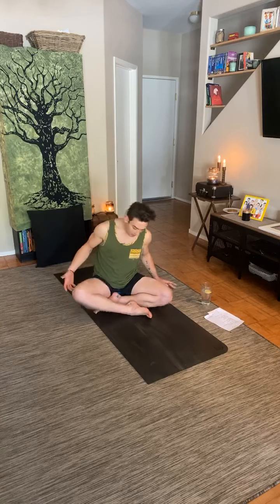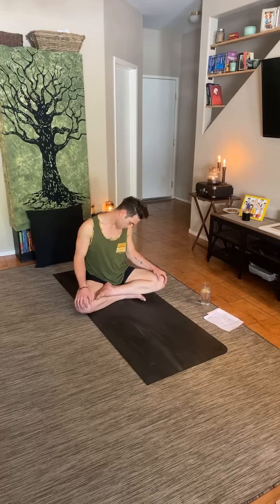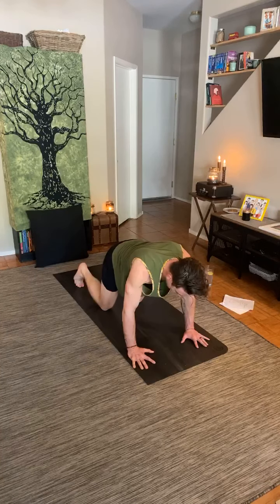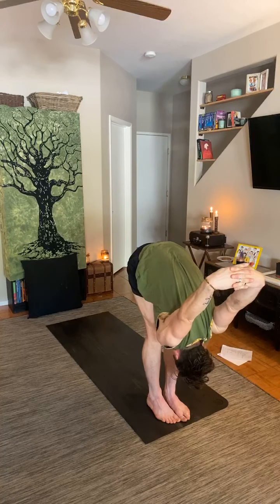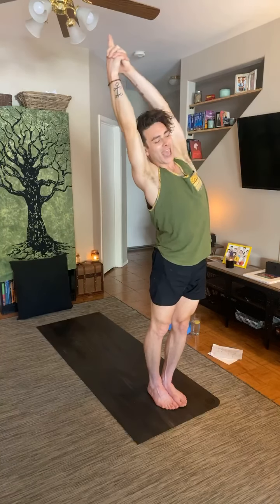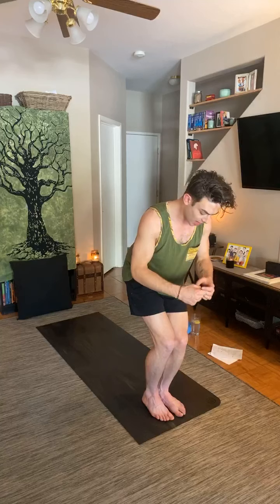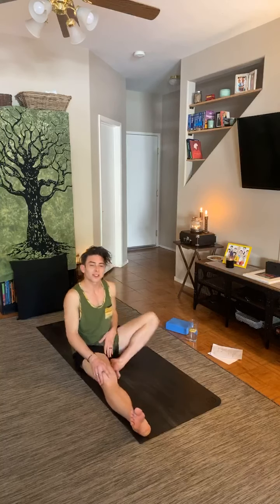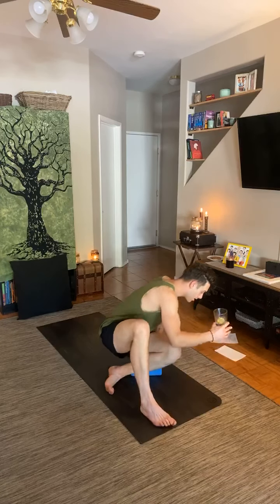75 min Full-Body Flow - Mixed Level/Int Instagram-Live Sunday 5th April 2020 12:45pm - 2pm PST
This is a complete Vinyasa Flow class, starting from meditation and joint warm ups, working through standing and seated postures and ending with a guided meditation.  It is suitable for everyone from experienced beginners to advanced students, who can add their own variations.  Streamed live on Instagram from @joshuabergyoga in the place of a regularly scheduled class at Yoga Sanctuary, Las Vegas.

Please listen to your body, much better to take things easy and slowly build. If it doesn’t feel good, don’t do it. Take breaks. Breathe. Namaste.